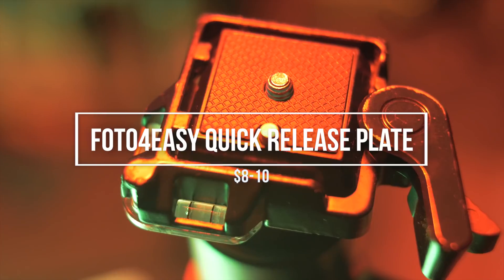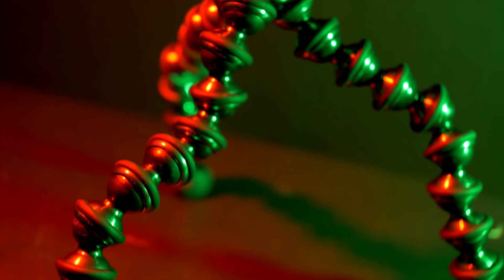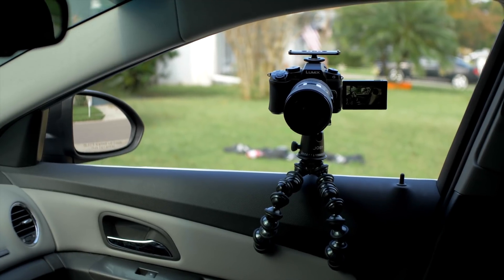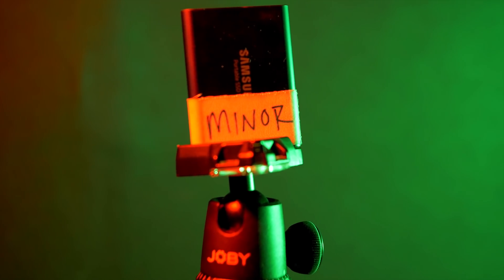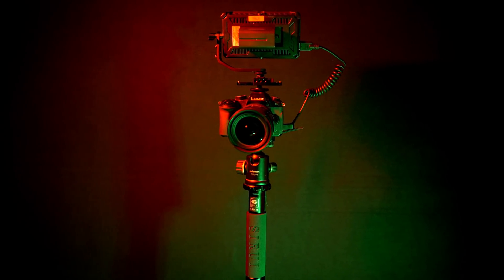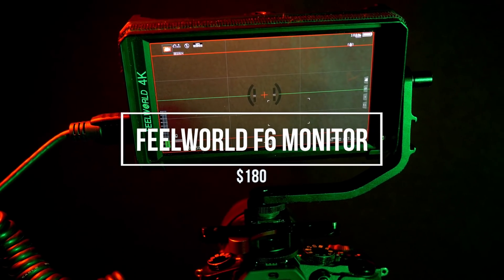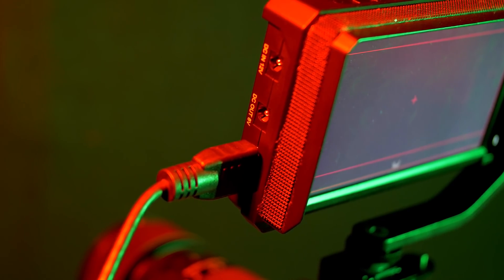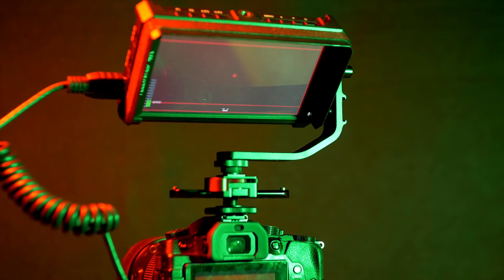5 Tools to Speed Up Your Video Workflow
In this week's episode I talk about 5 tools that I've added to my  setup that help to speed up my video workflow and enhance productivity. All the items are under $200 each and have really helped to improve my user experience and make it easier for me to get things done faster and focus on getting the shots I need.

Gear in the video:
Quick Release Plate
Joby Gorillapod 5k
Samsung T5 SSD
Sirui Monopod
Feelworld F6
Andycine A6

Accessories mentioned in video:
Smallrig Hotshoe NATO rail
Niceyrig Nato quick release
GH5 Dummy Battery
NPF 970 Batteries
Cheap Tripod Ballheads
Cheap Tripod Fluid Heads

Bonus:
AMAZING tripod for the money

Most of the Gear I use:

Panasonic G85 Camera
Panasonic G7 Camera
Panasonic 14mm f/2.5 lens.
Viltrox NF-M43x
Viltrox EF-M2
Laowa 7.5 mm Lens
NIkon 35mm f/1.8
Go Pro Hero 5 Black
Comica VM10 Microphone
Takstar SGC-598
Tascam DR60D MkII
Neewer NW410 Microphones
Apature A.Lav Wired Lav
Zoom H1 Audio Recorder
Movo WMic10-P
CAD u37 USB Condenser Mic
Joby Gorillapod SLR Zoom
Joby Gorillapod Focus
Yungnuo YN900 LED Panel
Yungnuo YN216 LED Spot
Apature Amaran AL-M9
Aputure Amaran AL-F7
Amysen LED String Lights
Sokani X21
GVB PL12